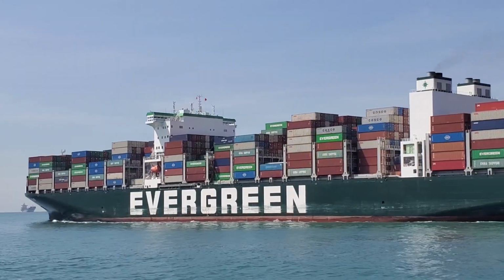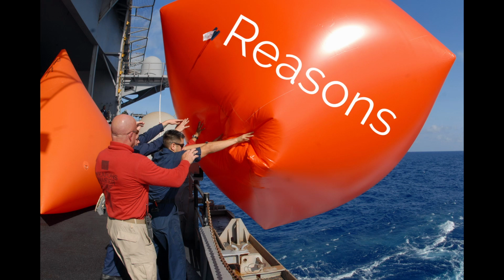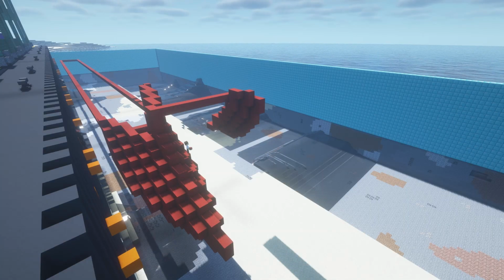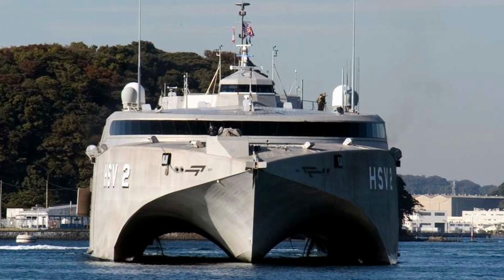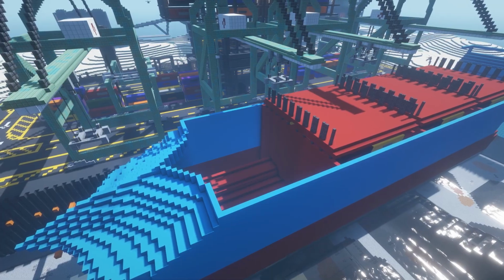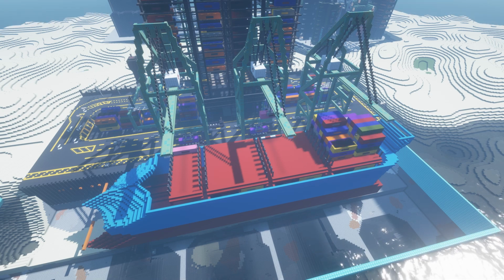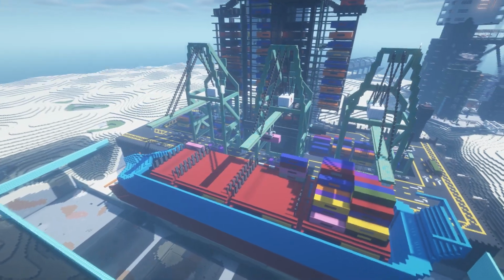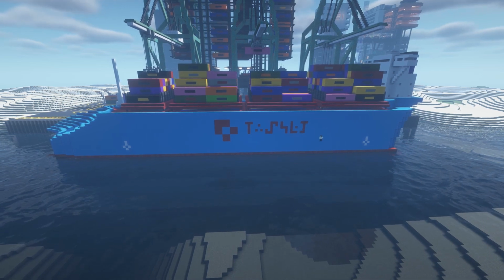Cyberpunk Port [3/3] | A Cyberpunk style City in Minecraft | EP 13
In episode #13 of me building a cyberpunk city.  I finally finish the cyberpunk port.

Don't modify or reupload without my permission.
Including:
-cinematic shots, explanation and reasoning